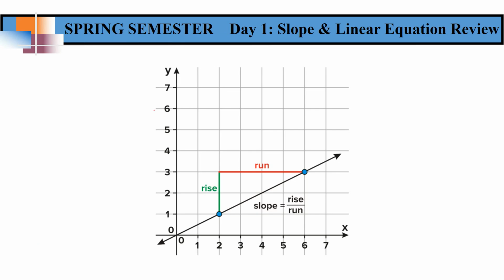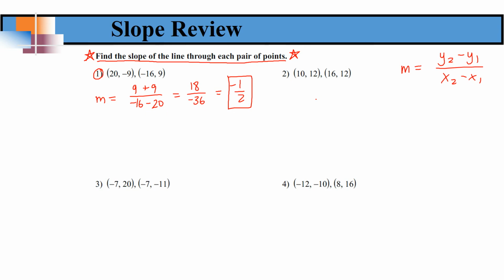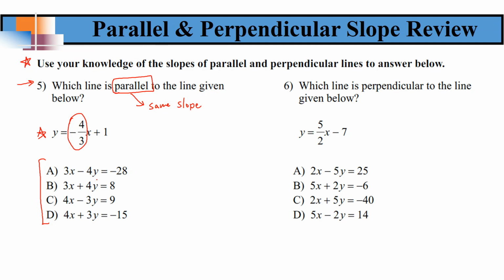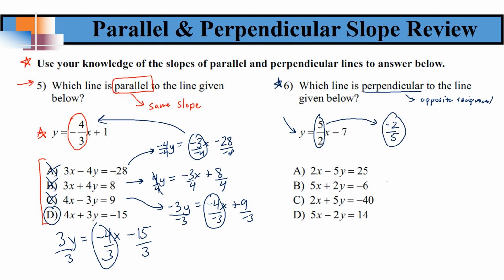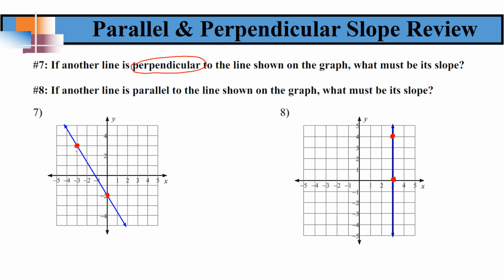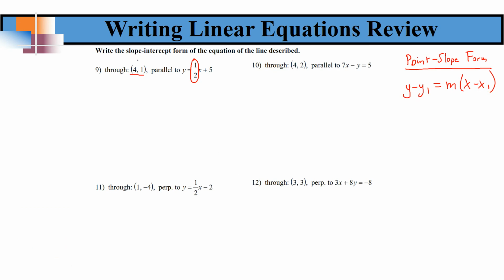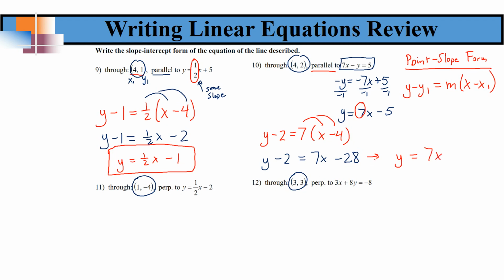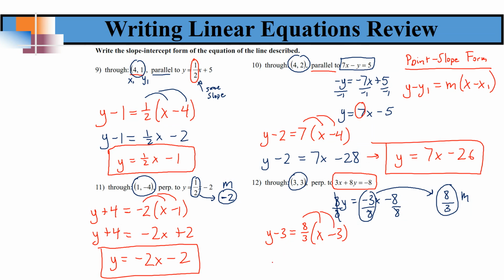Spring Semester (Day 1): Slope & Linear Equation Review